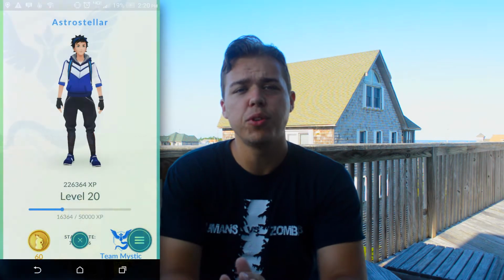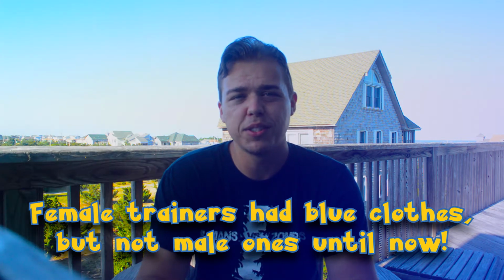POKÉMON GO 0.31 UPDATE: TWEAKS AND FUTURE OF THE GAME + MASS EGG HATCHING MONTAGE!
Egg montage at 5:08!
In today's Pokémon Go episode I discuss the 0.31 update of Niantic Labs' Pokémon Go App. In this update a number have things have been tweaked and updated:
1. Ability to customize trainer appearance any time after creation!
2. DPS revamp, charge moves are now actually important and spamming quick moves is no longer always the way to go. Certain broken moves like Water Gun have received a nerf.
3. Nests have changed, most seem to have jumped back one pokedex entry to the next possible first evolution. I.E. Gastly nests have become Shellder nests. Starter nests seem to have just been shuffled around, and some nests now seem to have 2 varieties of pokemon within them.
4. Transfer button moved into a separate menu and you can no longer transfer starred pokemon.
5. Tons of bug fixes in this update
6. Footsteps have been completely removed from the 'nearby' window

In this video I also showcase some rare pokemon I encountered along my journey (Arcanine, Victreebel, Ninetails, and Magneton) and sucessfully captured them! I've also included a montage of the last twelve eggs I've hatched in Pokemon Go.
In Today's video we're discussing the Pokemon GO .31 Update and all of the changes it brought to the game. I'll also be featuring an egg hatching montage of 2k, 5k, and 2x 10k eggs as well as some footage of me catching a pretty rare pokemon to find in the wild! What will it be? I'm also touching on the future of the game and what the generation 2 Pokemon will bring to help certain Gen 1 Pokemon get to a better place in the metagame.

Pokémon Go (stylized as Pokémon GO) is a free-to-play, location-based augmented reality game developed by Niantic for iOS and Android devices. It was initially released in selected countries in July 2016. In the game, players use a mobile device's GPS capability to locate, capture, battle, and train virtual creatures, called Pokémon, who appear on the screen as if they were in the same real-world location as the player. The game supports in-app purchases for additional in-game items.
After establishing a game account, the player creates an avatar by selecting a hair, skin, and eye color; style; and outfit. Once created, the avatar is displayed on a map using the player's current geographical location. Features on the map include PokéStops and Pokémon gyms. PokéStops provide players with items, such as eggs, Poké Balls, and potions and can be equipped with items called lure modules, which attract wild Pokémon. Gyms serve as battle locations for team-based king of the hill matches. PokéStops and gyms are typically located at places of interest. These locations are re-purposed portals from Ingress, Niantic's previous augmented reality game.
As players move within their real world surroundings, their avatar moves within the game's map. Different Pokémon species reside in different areas of the world; for example, water-type Pokémon are generally found near water. When a player encounters a Pokémon, they may view it either in augmented reality (AR) mode or with a live rendered, generic background. AR mode uses the camera and gyroscope on the player's mobile device to display an image of a Pokémon as though it were in the real world. Players can take screen shots of the Pokémon they encounter either with or without the AR mode activated.